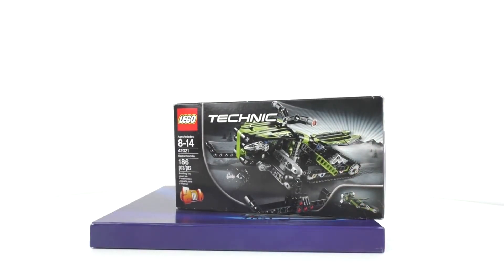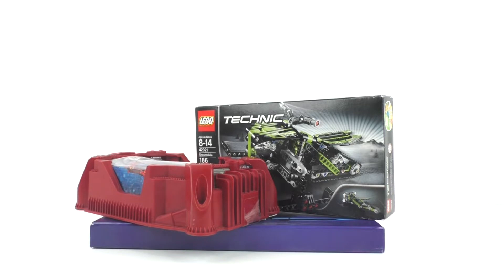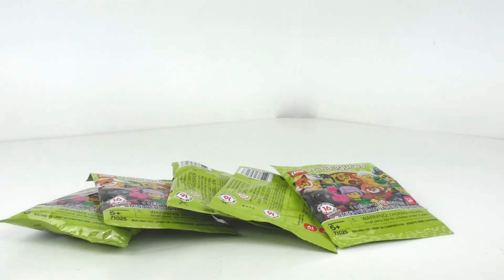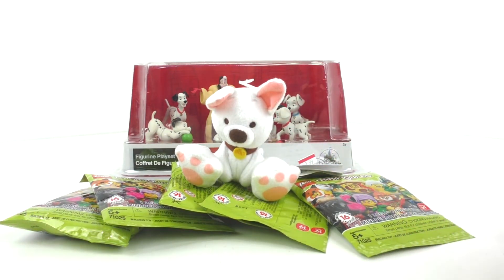HAUL!!! - LEGO EBay Deals & Other Stuff!!!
Welcome to another HAUL VIDEO!!! Today I have some stuff from the past couple weeks as well as some stuff I ordered online! Enjoy!!!

Music Used in this video! : NONE!!!